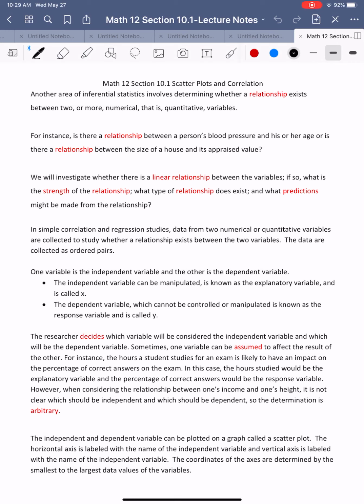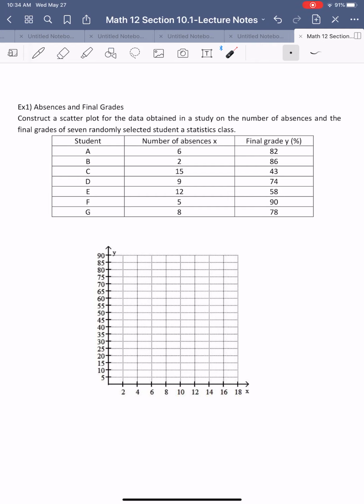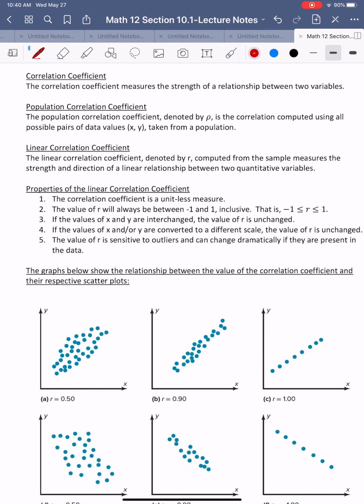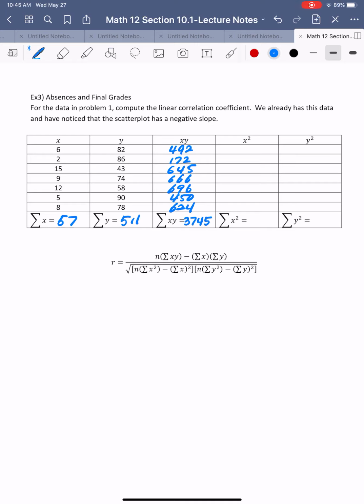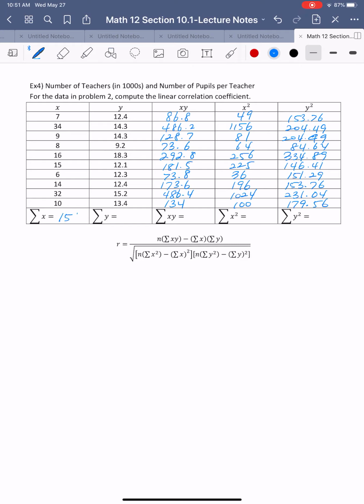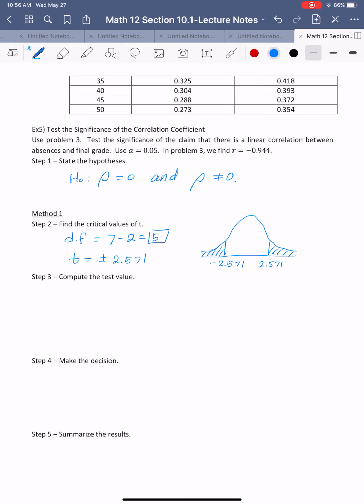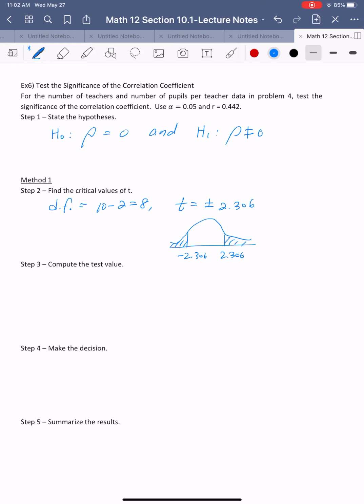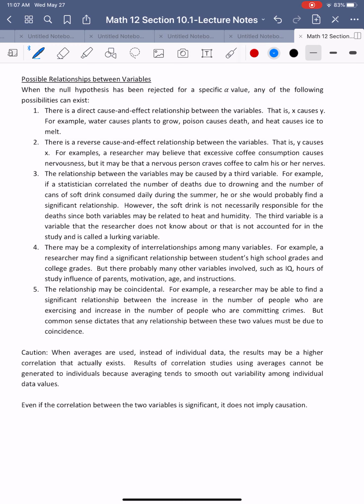Math 12 Section 10 1 Video Lecture